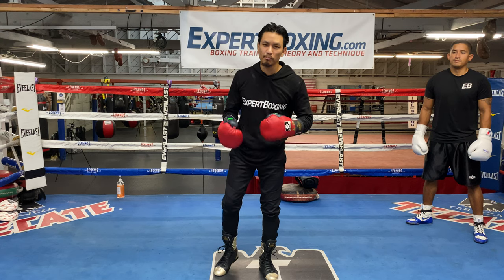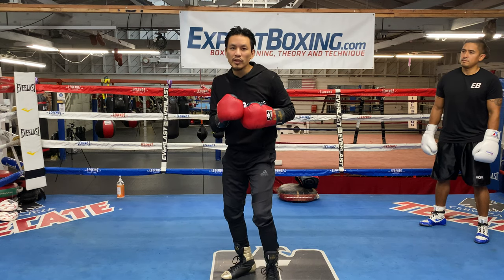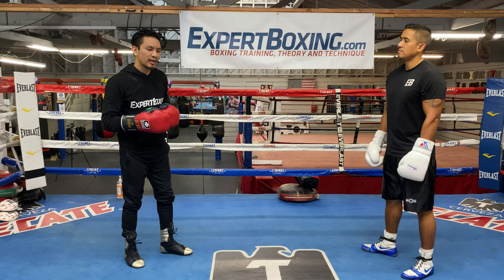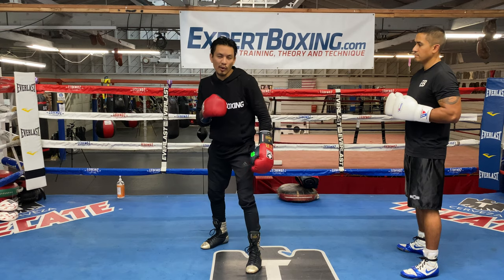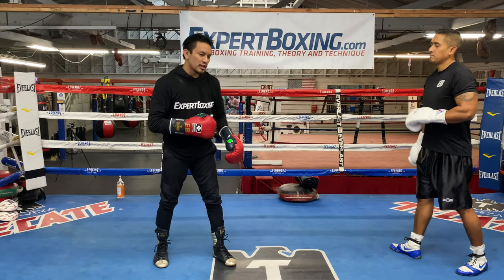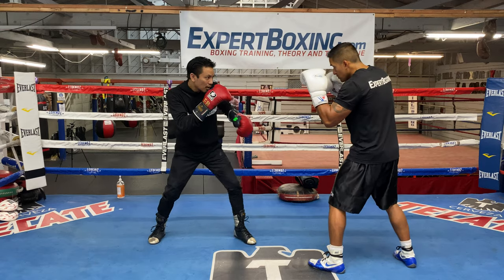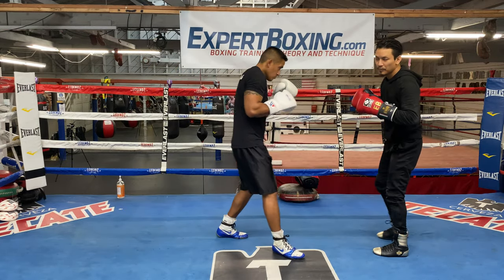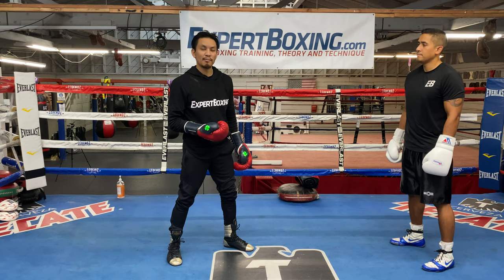3 FRONT ARM ATTACKS from the Philly Shell Stance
Important offensive and defensive tactics for your front arm when using the Philly shell stance. It's common that many fighters spend too much time hiding behind the left shoulder that their left hand is never even a threat. With these tactics, your left hand can become much more of a threat even though it appears folded away or out-of-position.

- advanced boxing courses and membership videos